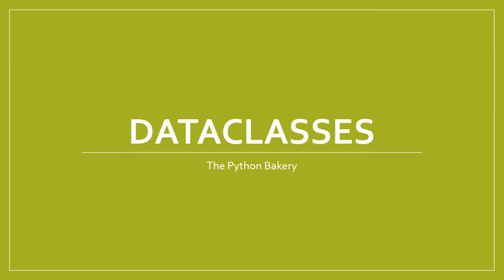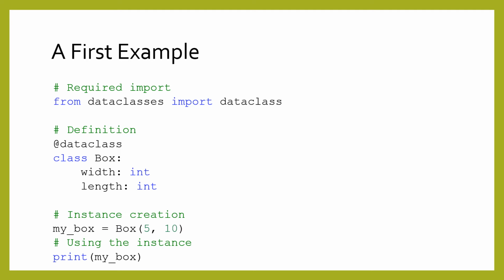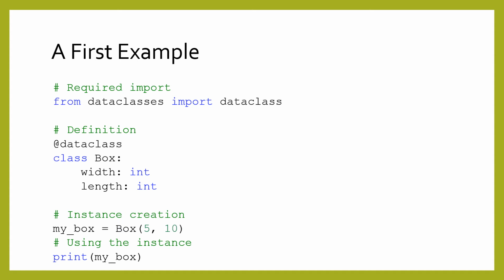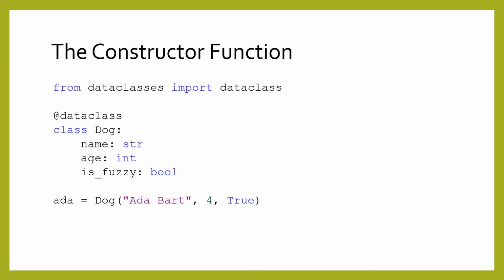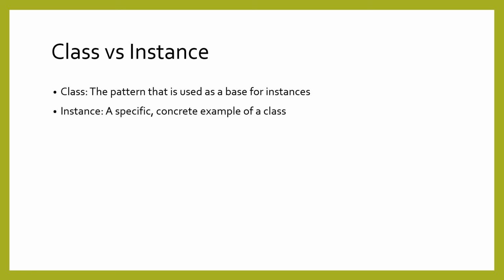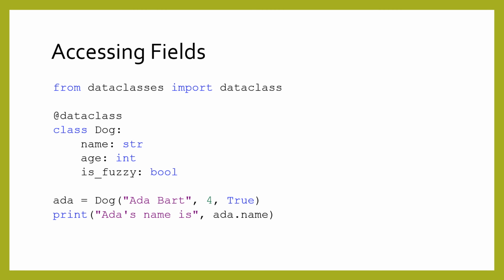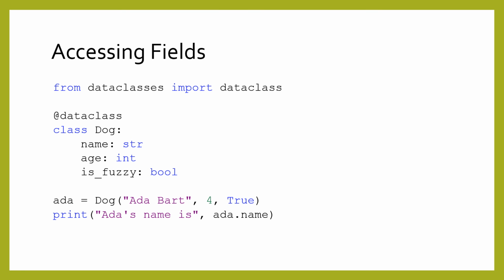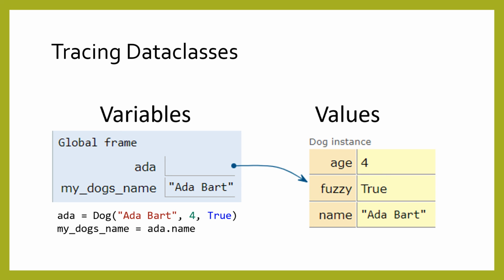Lesson 4A1) Dataclasses (Amy)